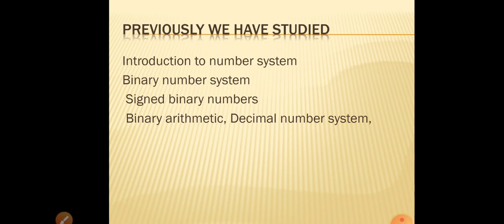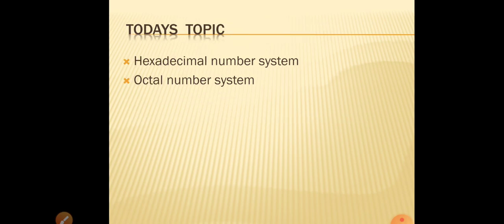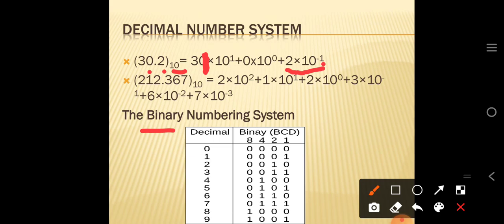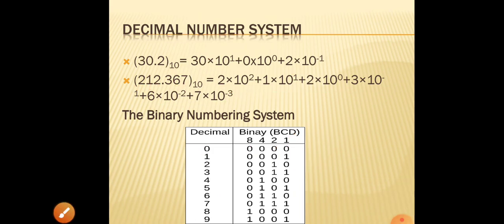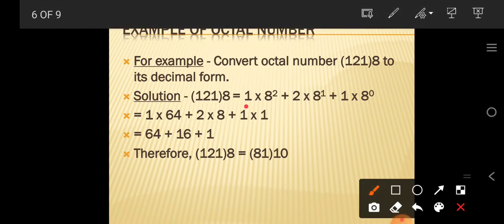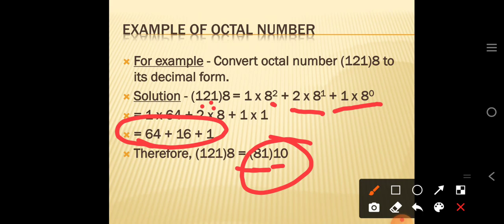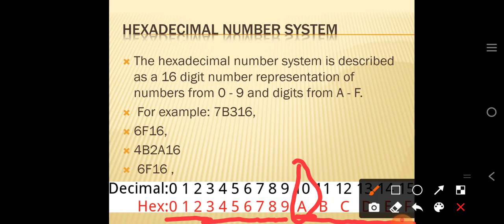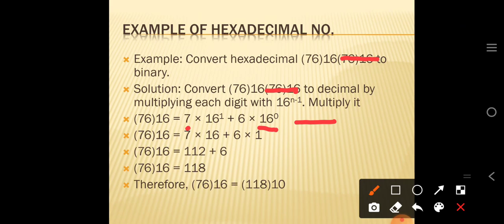Video no 3/octal and hexadecimal number system/Digital Electronics